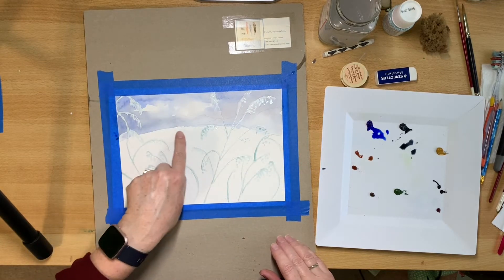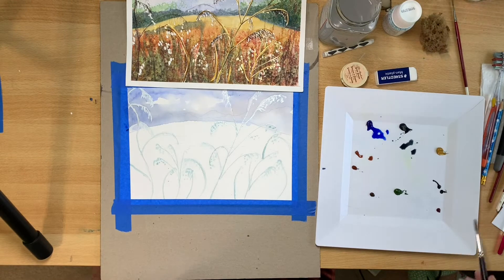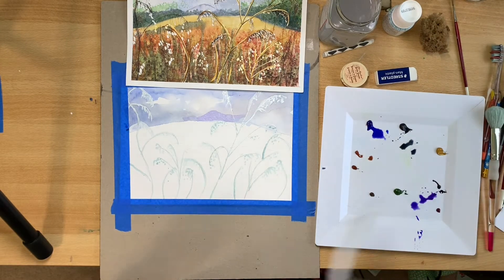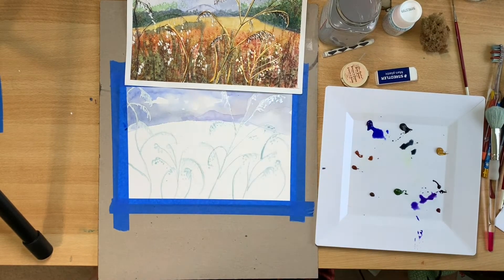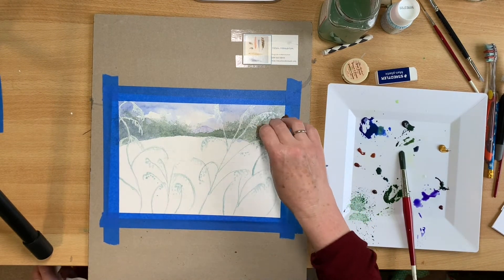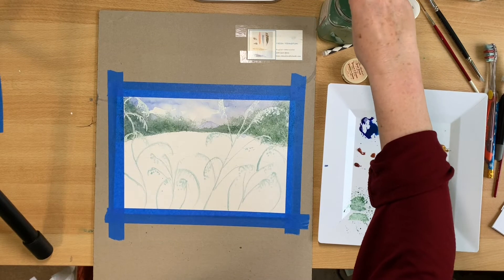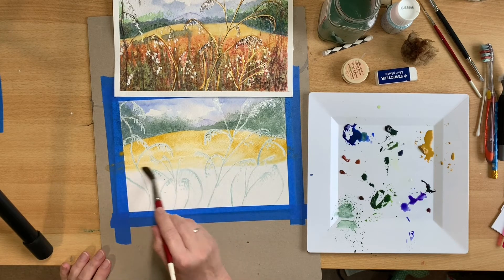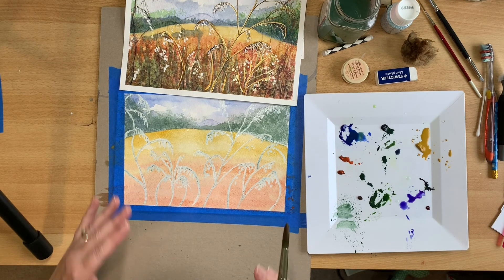Lost Mountain Meadow Part 2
Part 2 of the Lost Mountain Meadow Painting Tutorial

All other parts of this painting tutorial can be found in the "Lost Mountain Meadow" playlist.